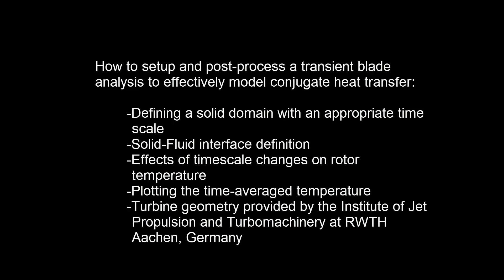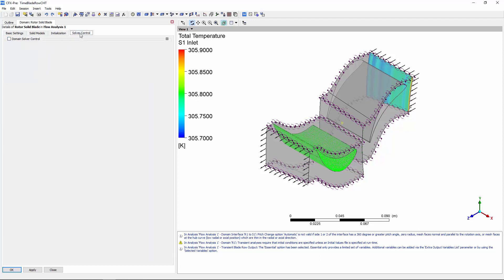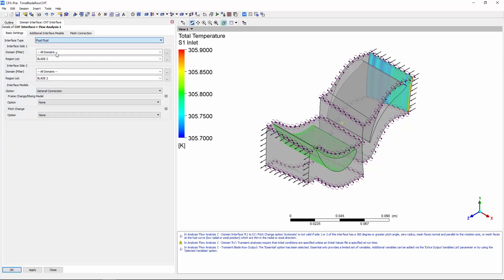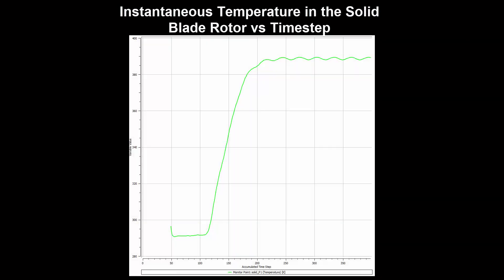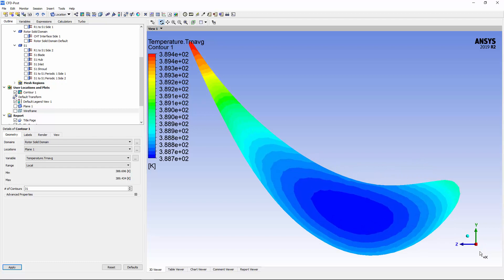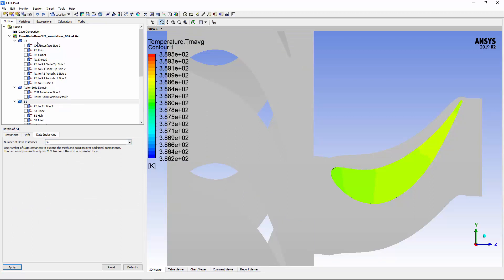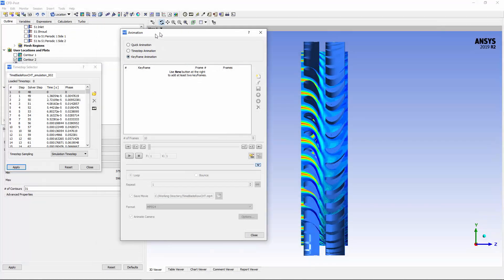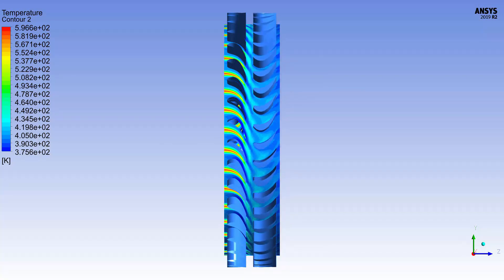ANSYS CFX: Conjugate Heat Transfer in a Transient Blade Row Case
This video demonstrates how to setup a conjugate heat transfer problem in CFX as part of a transient blade row analysis.